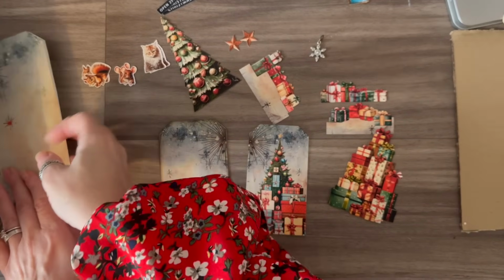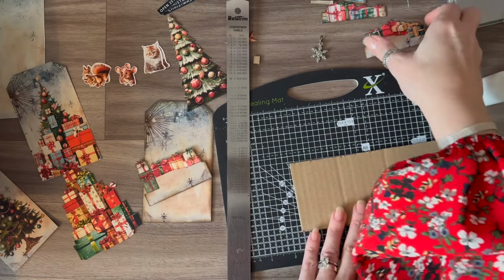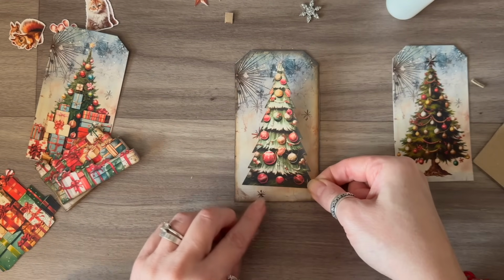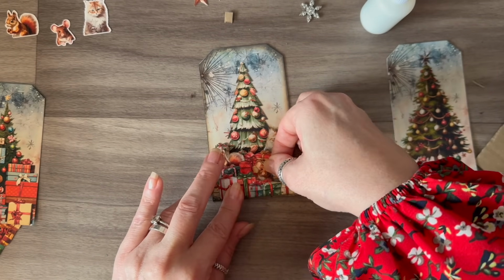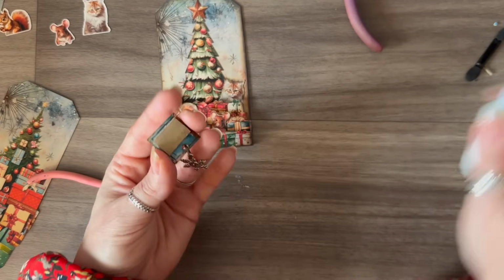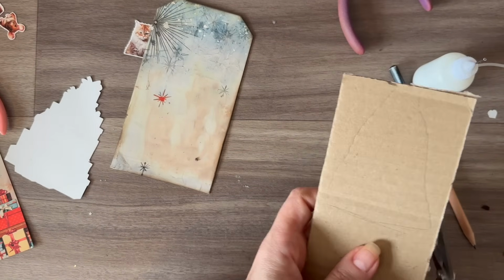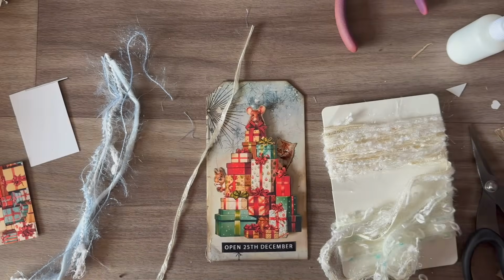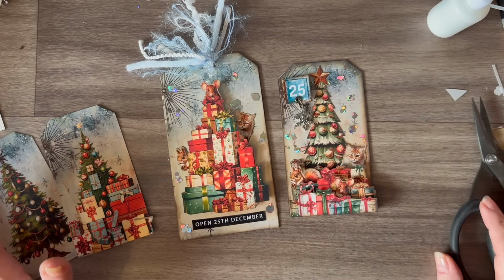2023DDAdvent December Daily CHRISTMAS DAY FREEBIE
🎅🏽🔔 Happy Christmas 🎅🏽🔔 - Happy Holidays and welcome to DAY 25 of the 2023DDAdvent! I cannot believe🎄 it is here already. I am making a couple of tags using todays freebie which is in the members area. There will be a digital for day 26 too but no video. You can find the Advent here

You will get an email with a password.  PLEASE KEEP IT SAFE.
You will need to go to the Members Area and use your password to get in.  You will find the freebies there.
 Please see the notes at the top for the DL instructions.
You must use the DL arrow or button, not just DL the thumbnail.
If your device is not DLing the files, this is probably a security setting and you might need to Google the issue, sorry.

Thanks again for watching. Tracie & Justin x